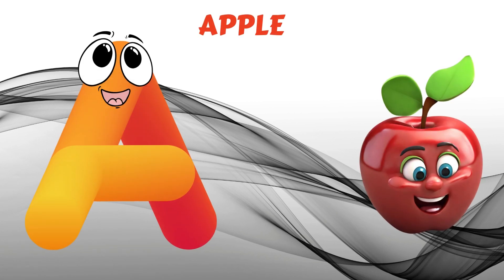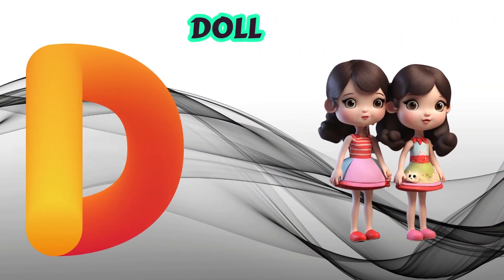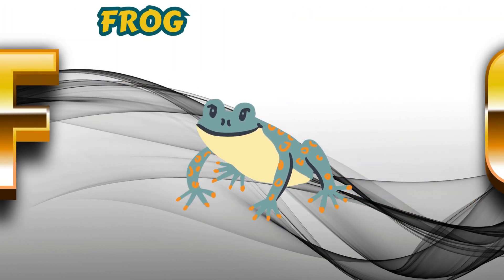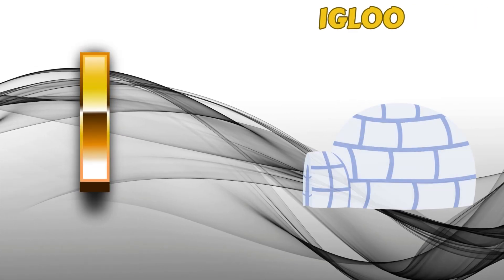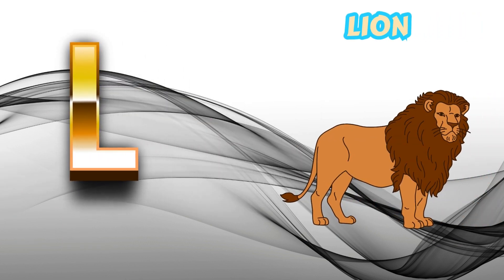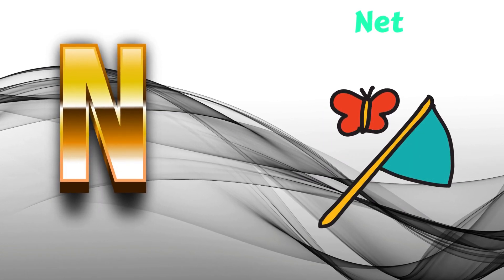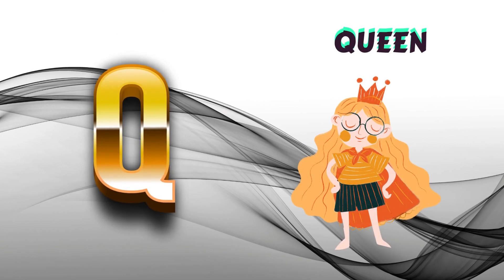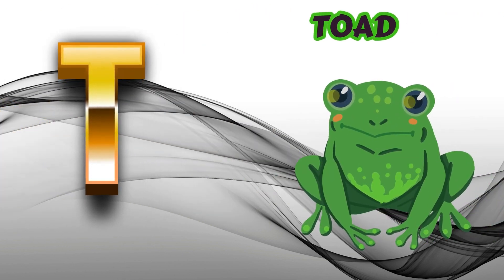Abc Song | Abc Phonics Song For Toddlers | Alphabet Song for Kids | A for Apple | Nursery Rhymes